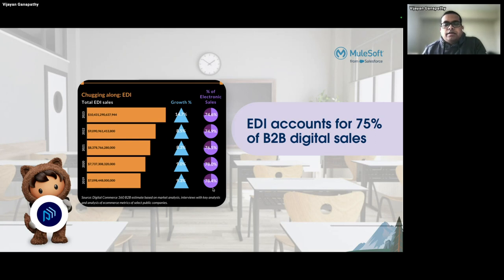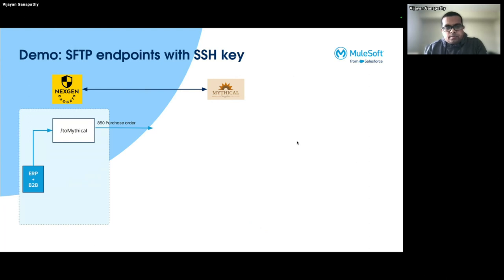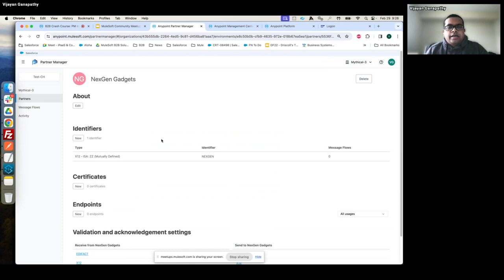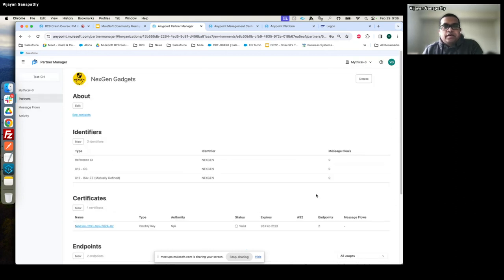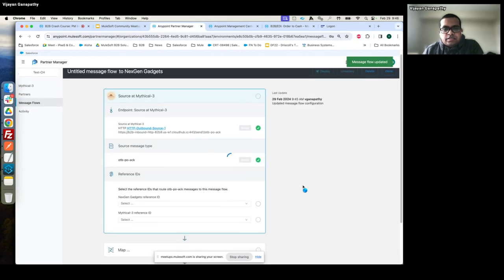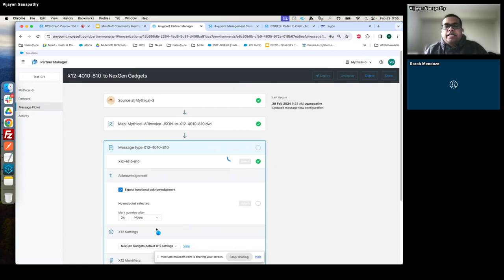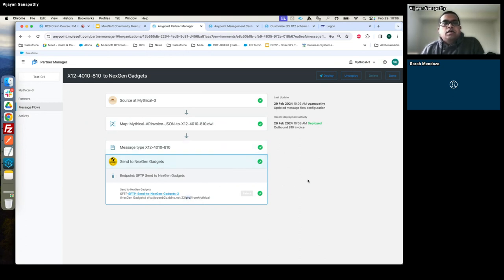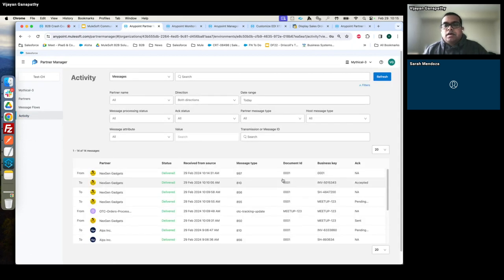VirtualMuleys 81 - B2B Crash Course: PM Insider Lecture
Class is in session! Take a virtual seat and learn from the product manager behind the success of our B2B integration solution, Anypoint Partner Manager. MuleSoft product leader Vijayan Ganapathy will take you through a product demonstration showcasing our latest Partner Manager releases and will answer your burning B2B questions in an open “ask me anything” forum.